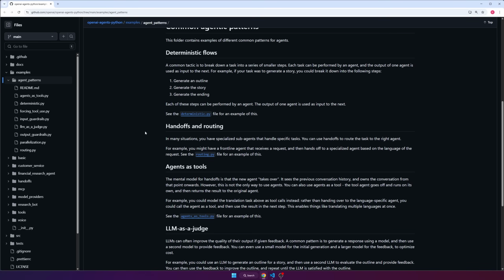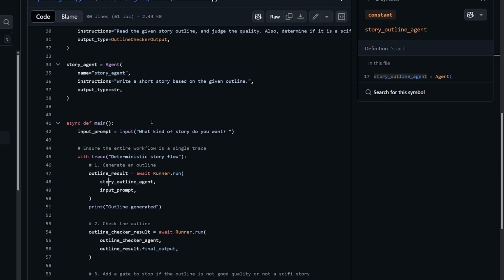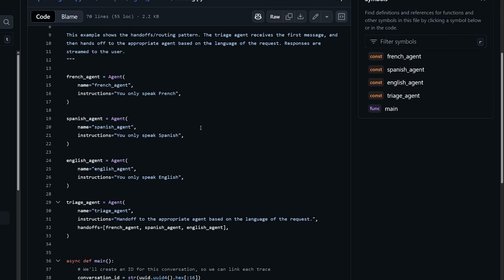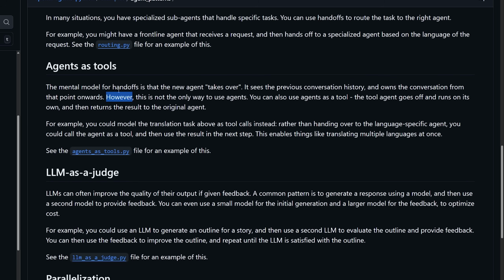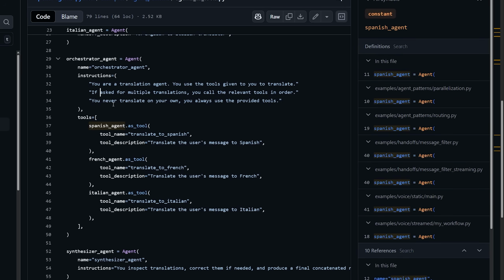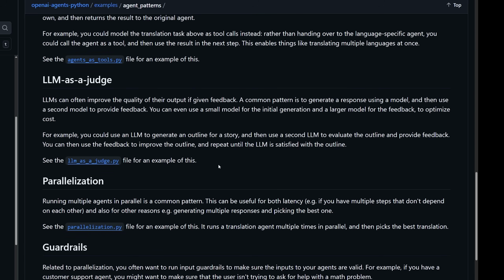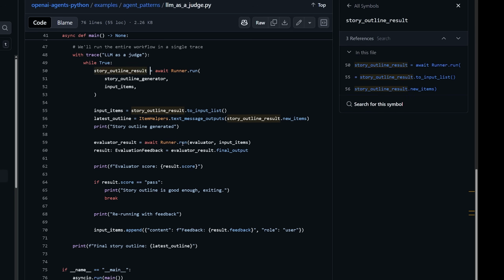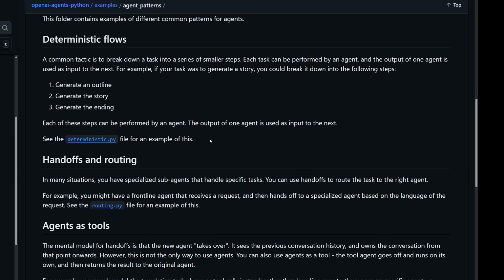Agentic Patterns | OpenAI Agents Tutorial Ep. 12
In this video I go over the "Agentic Patterns" that OpenAI describes in their documentation.